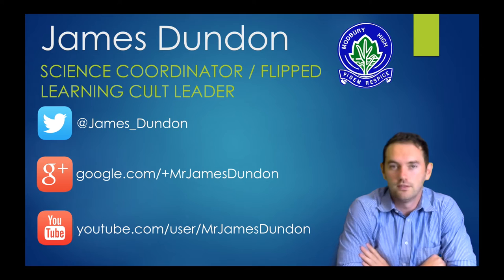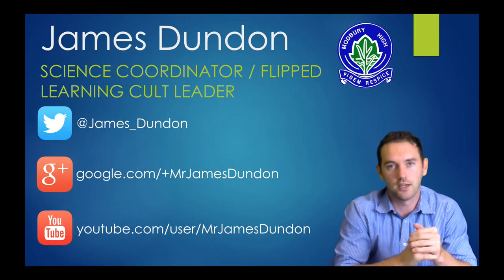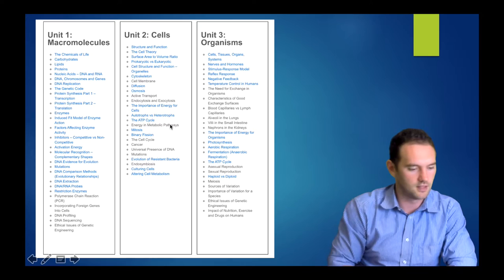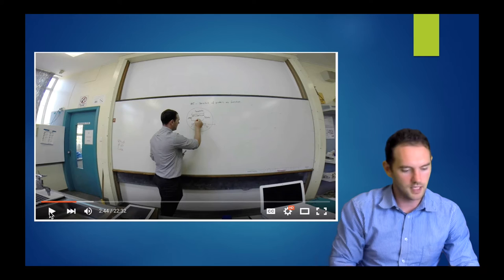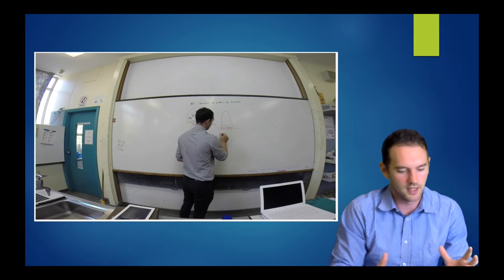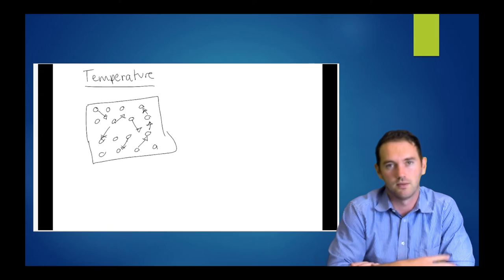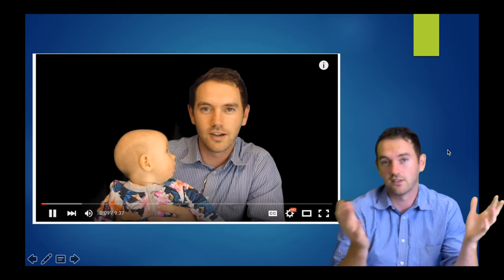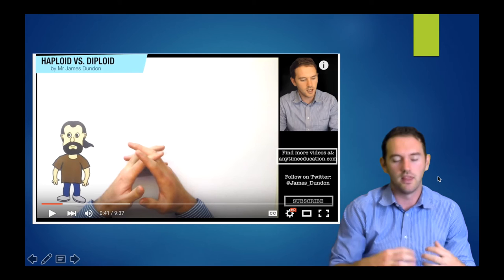Flipped Learning Conference - Introduction - James Dundon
Hello Everyone,

My name is James Dundon and I am the Science Coordinator at Modbury High School.

This is a short video that illustrates my development in creating content for the flipped learning pedagogy. I now use a small studio to create my videos and happy to share helpful tips and tricks for you to implement the same process.